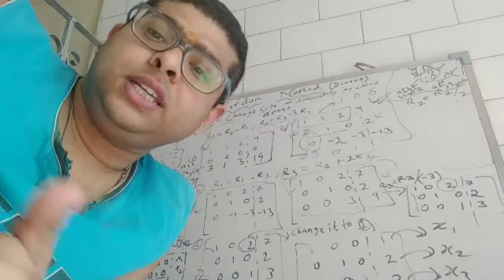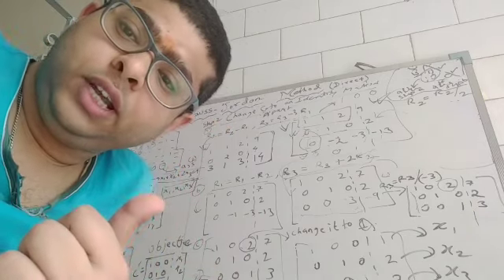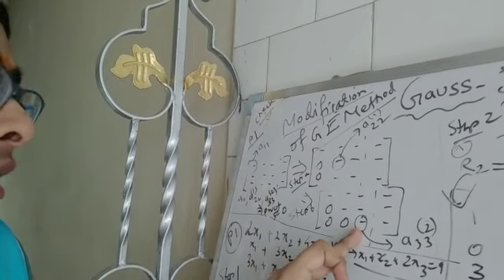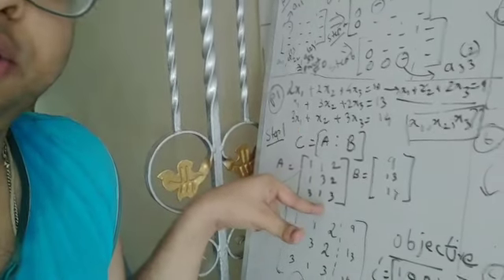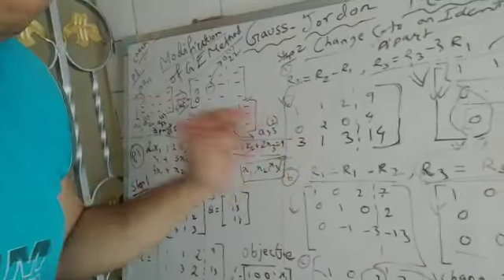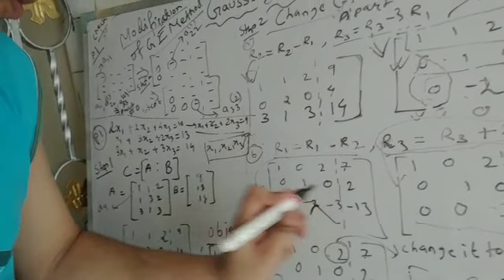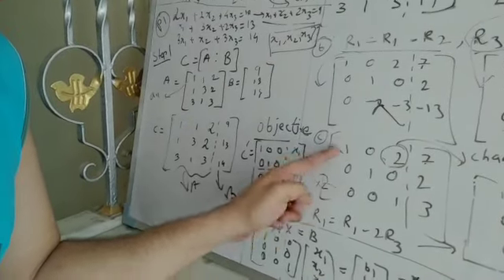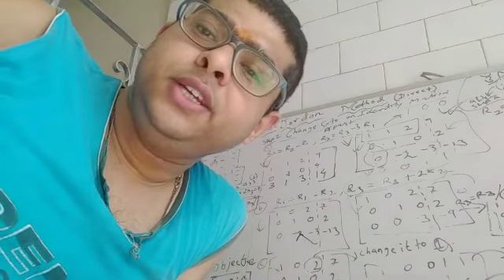L16- Gauss Jordon Method(Trick in the Description Box)-Dipan Sir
Please check this Video before viewing this Video.

Remember-

Trick

Great Jobs create Identity Magically..

Great(Gauss) Jobs(Jordan) create Identity(Identity) Magically(Matrix).